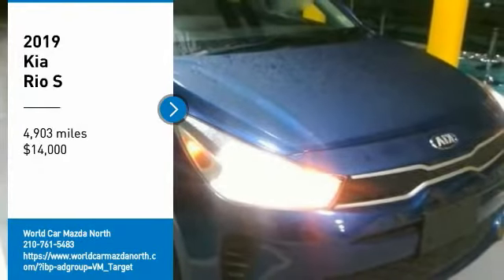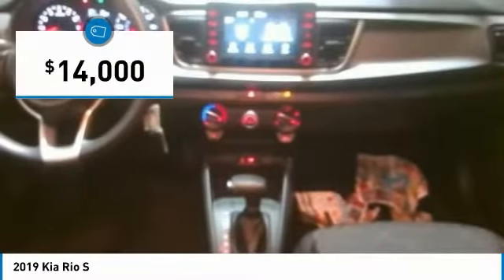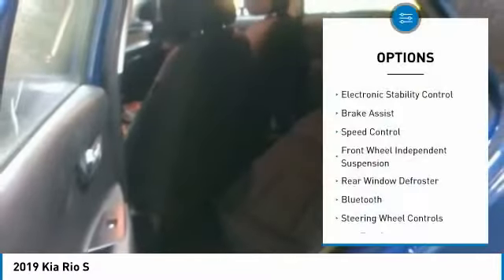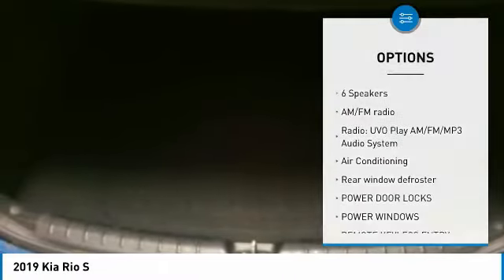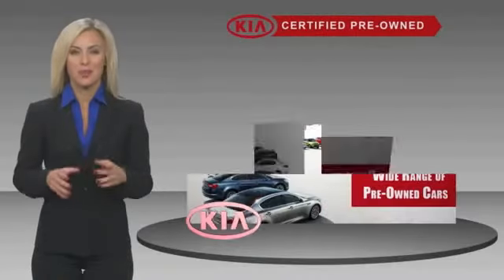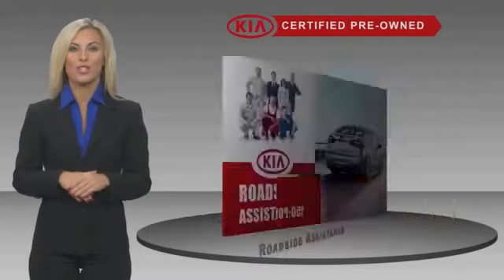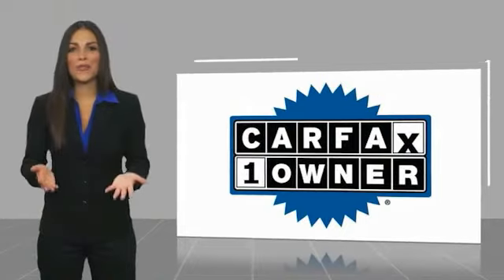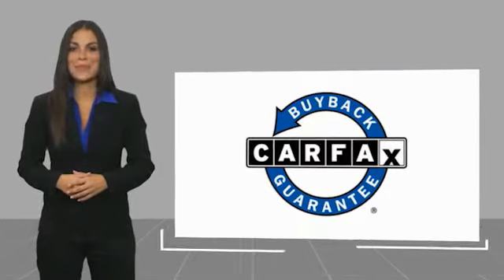2019 Kia Rio S FOR SALE in San Antonio, TX PK196758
Stop in today for a test drive of this 2019 Kia Rio

Bluetooth, Hands-Free, Backup Camera, Steering Wheel Controls. Odometer is 8968 miles below market average! CARFAX One-Owner. Clean CARFAX.   Certified. Kia Certified Pre-Owned Details:      Transferable Warranty     Vehicle History     164 Point Inspection     Includes Rental Car and Trip Interruption Reimbursement     Limited Warranty: 12 Month/12,000 Mile (whichever comes first)  Platinum Coverage  from certified purchase date     Roadside Assistance     Warranty Deductible:  50     Powertrain Limited Warranty: 120 Month/100,000 Mile (whichever comes first) from original in-service date   Priced below KBB Fair Purchase Price! Deep Sea Blue 2019 Kia Rio S w/ Android Auto/Apple Car Play & Power Accessories S    ABS BRAKES  ,   FRONT BUCKET SEATS  ,   POWER DOOR LOCKS  ,   POWER WINDOWS  ,   REMOTE KEYLESS ENTRY  ,   TRACTION CONTROL  , 6 Speakers, Air Conditioning, AM/FM radio, Bluetooth Wireless Technology, Brake assist, Bumpers: body-color, Driver door bin, Driver vanity mirror, Dual front impact airbags, Dual front side impact airbags, Electronic Stability Control, Emergency communication system: UVO eServices 911 Connect, Exterior Parking Camera Rear, Front anti-roll bar, Front Center Armrest, Front reading lights, Front wheel independent suspension, Fully automatic headlights, Heated door mirrors, Illuminated entry, Low tire pressure warning, Occupant sensing airbag, Outside temperature display, Overhead airbag, Overhead console, Panic alarm, Passenger door bin, Passenger vanity mirror, Power door mirrors, Radio: UVO Play AM/FM/MP3 Audio System, Rear Parking Sensors, Rear window defroster, Speed control, Speed-sensing steering, Split folding rear seat, Steering wheel mounted audio controls, Tachometer, Telescoping steering wheel, Tilt steering wheel, Trip computer, Variably intermittent wipers, Wheels: 15  x 5.5J Steel w/Full Covers, and Woven Cloth Seat Trim.